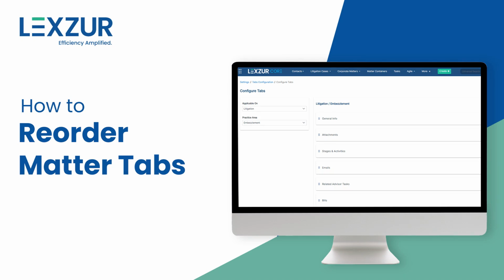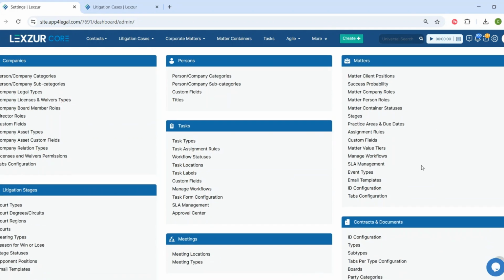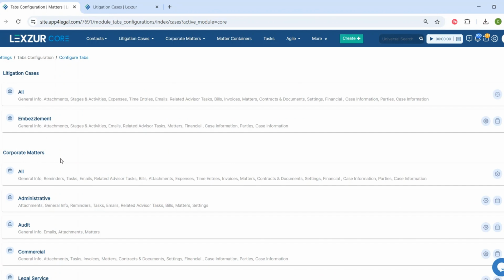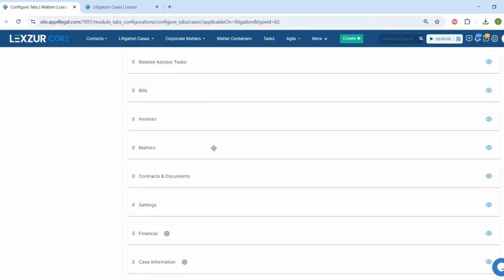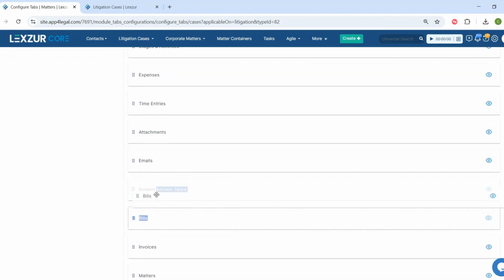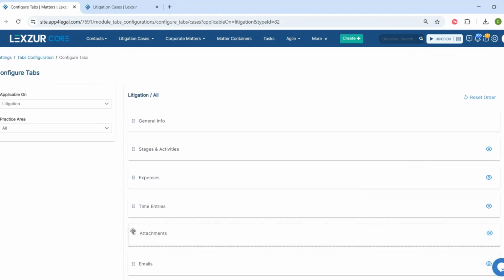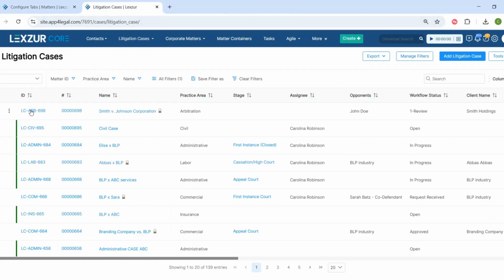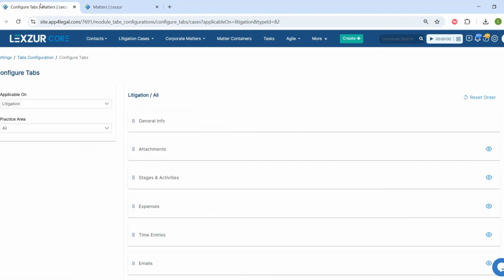How To Reorder Matter Tabs | LEXZUR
Easily organize your workspace by re-ordering Matter Tabs in Lexzur. This step-by-step guide shows you how to customize your workflow for better efficiency and productivity.